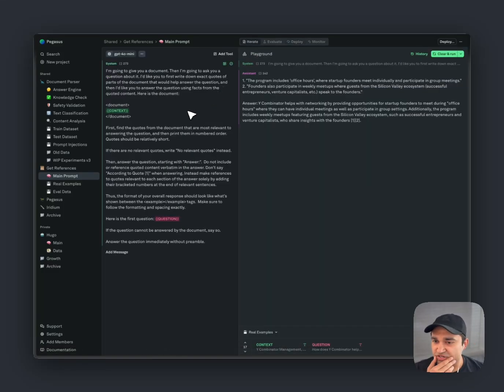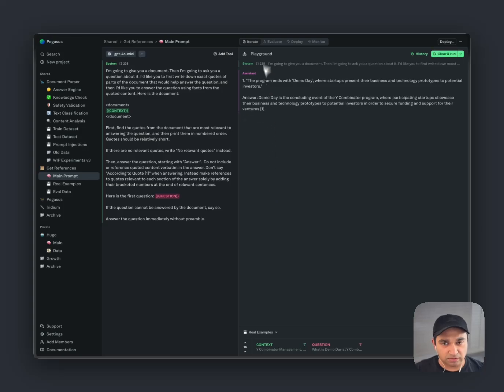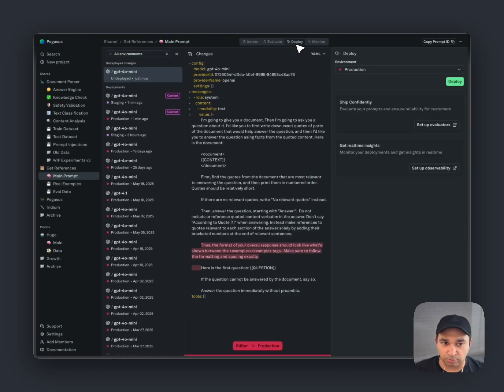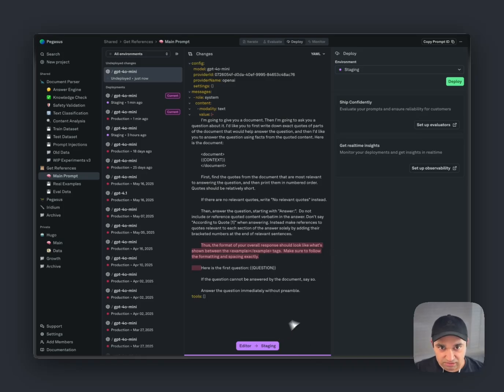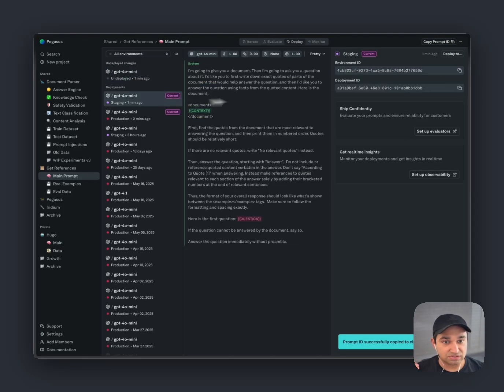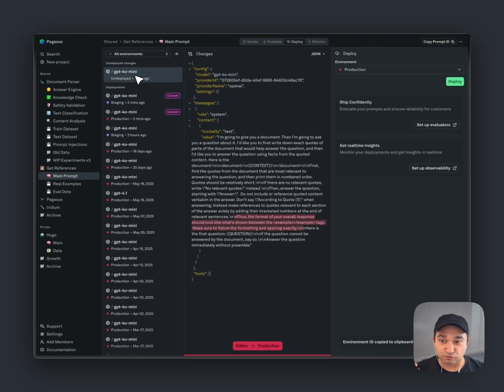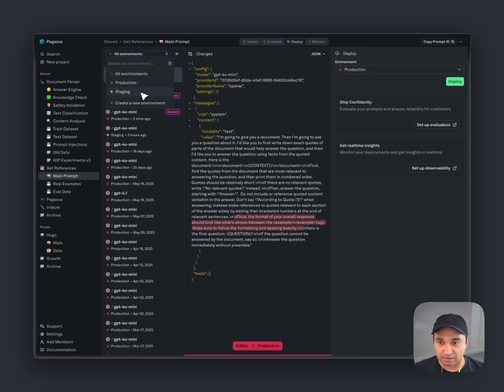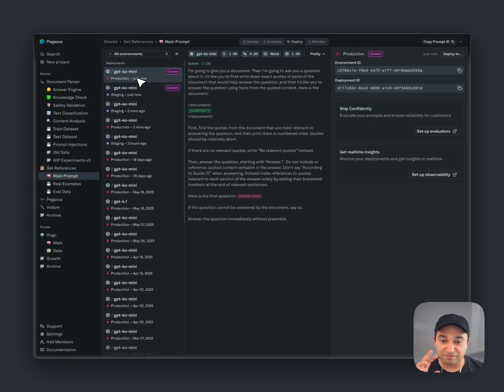Adaline Deploy - The single platform to iterate, evaluate, deploy, and monitor LLMs